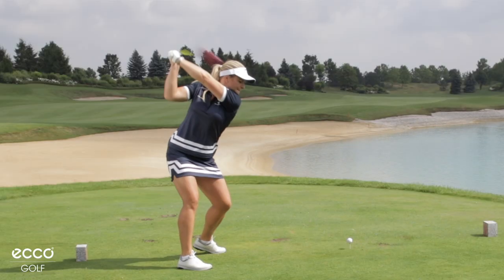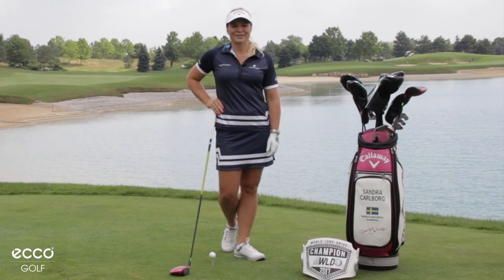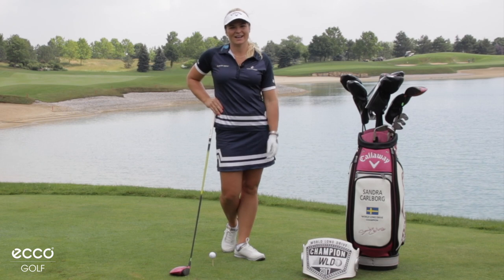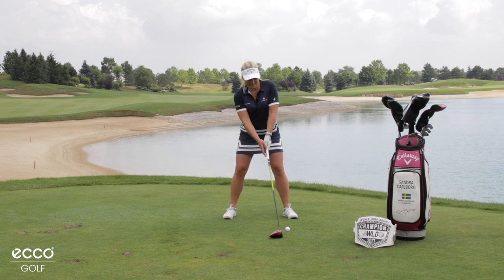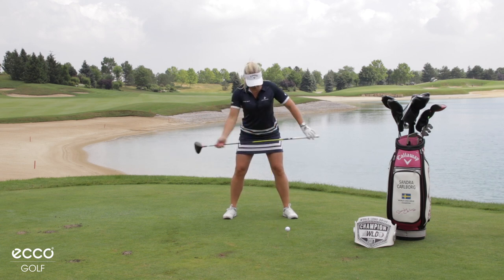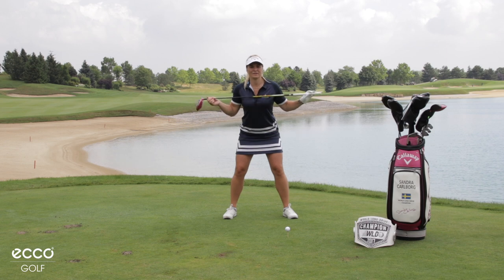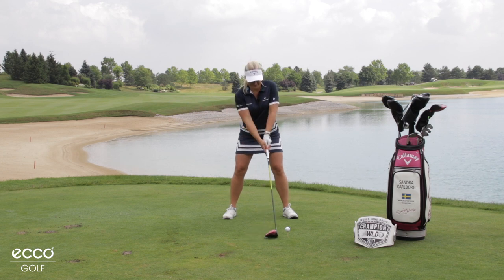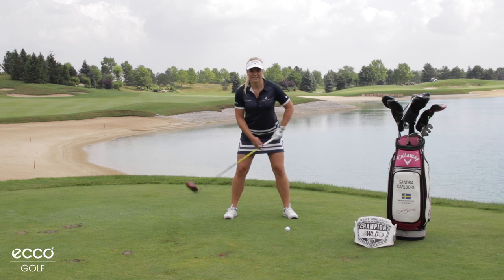Sandra's Long Drive Tips - Episode 1: Stance & Setup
"The first step of the swing is a stable stance." In the first episode of our ECCOGOLF Long Drive Tips series, five-time World Long Drive Champion, Sandra Carlborg, explains how your set-up is key to gaining distance off the tee...